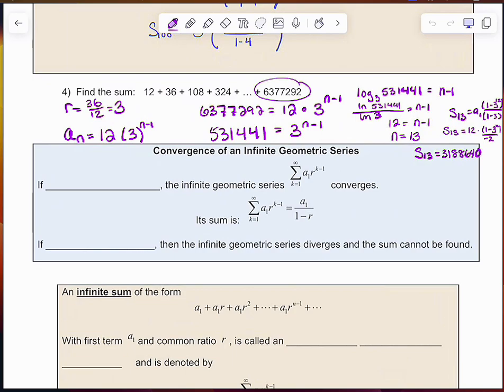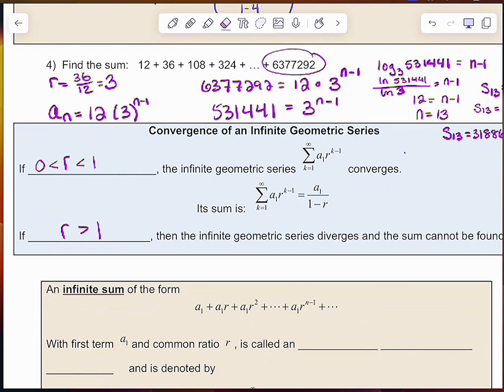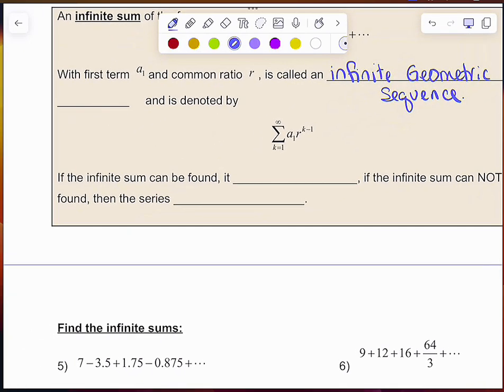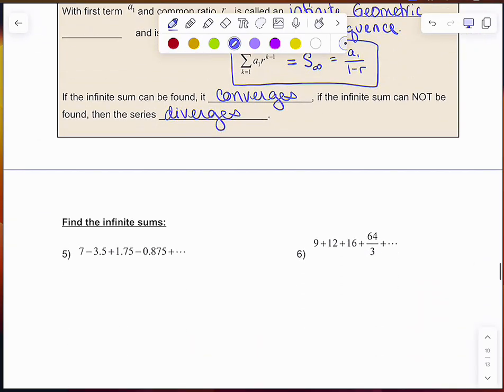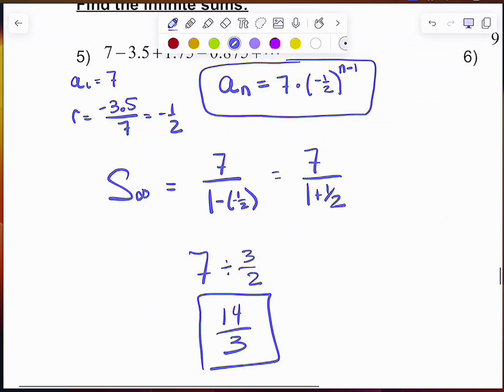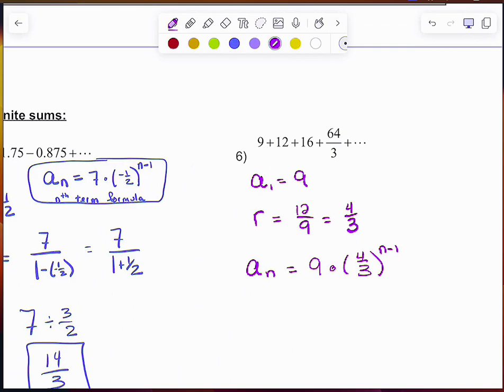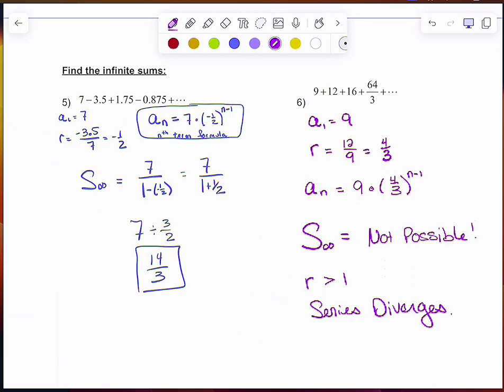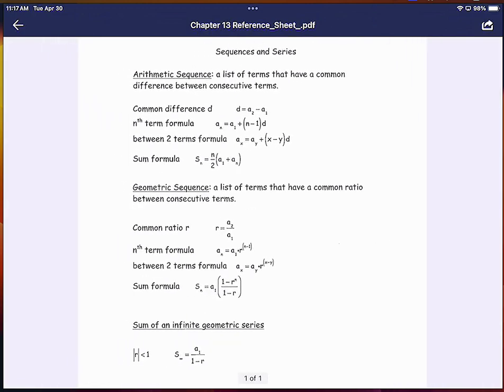HA2T ch 13 3 day 2 Infinite series